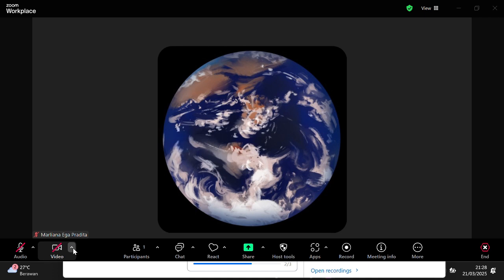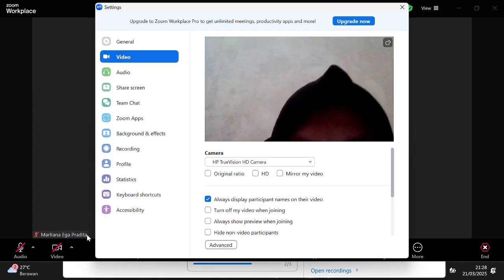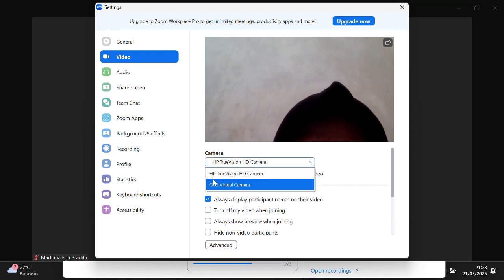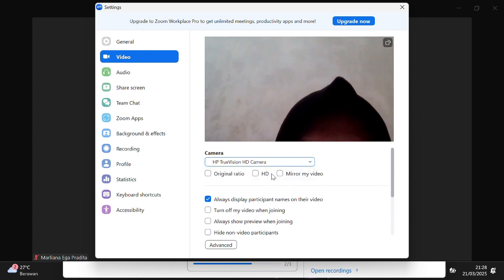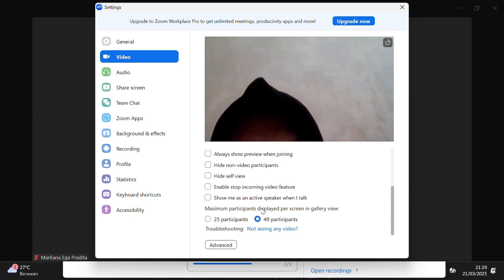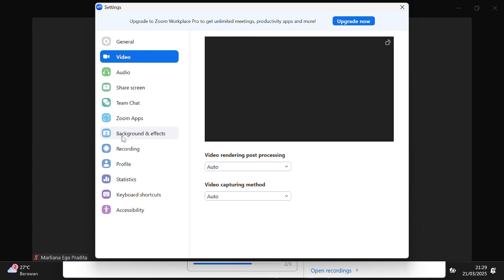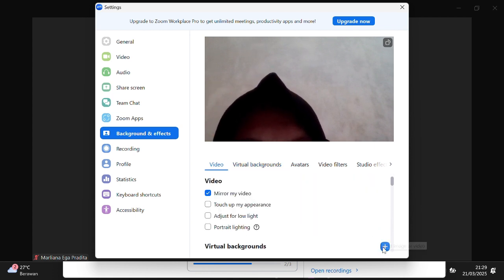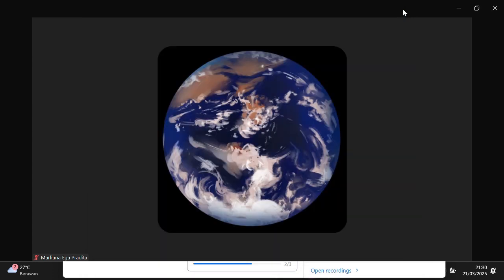👍 FAST: How to change video camera and settings in a Zoom meeting | Full Guide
Need to switch your camera or adjust video settings in a Zoom meeting? In this fast & easy tutorial, I'll show you how to change your video camera, adjust settings, and improve your video quality during a Zoom call. Whether you're using a laptop, PC, or mobile, this guide has you covered!